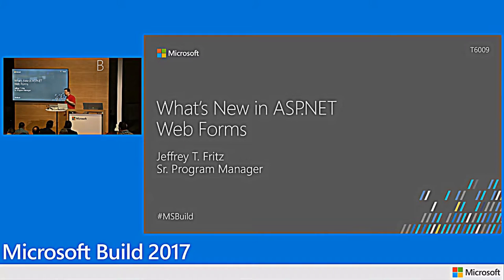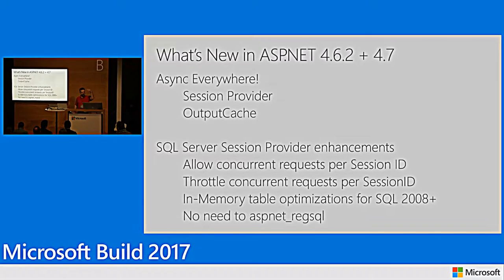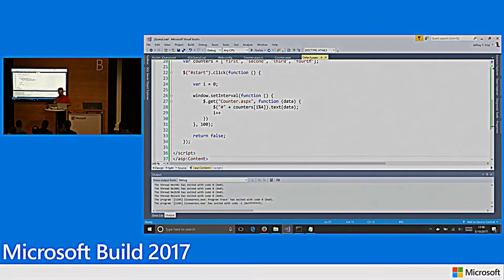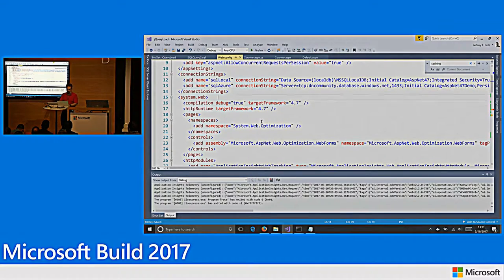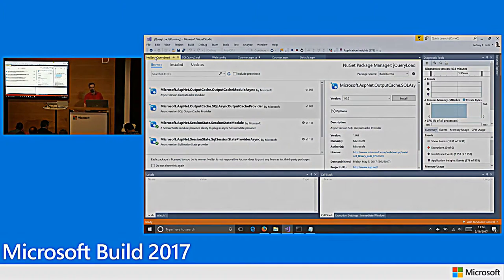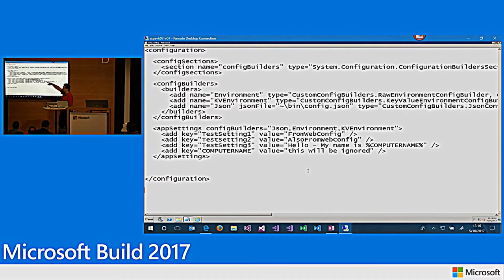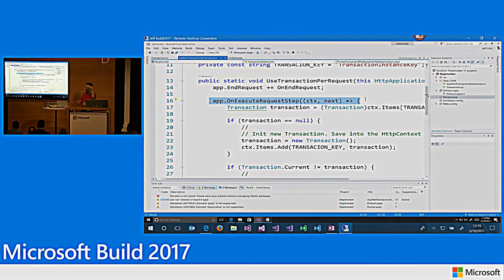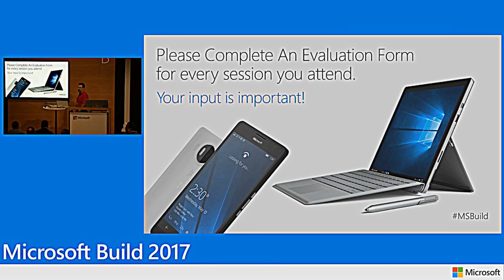Web Forms updates in ASP.NET